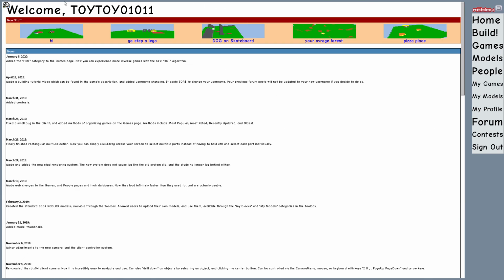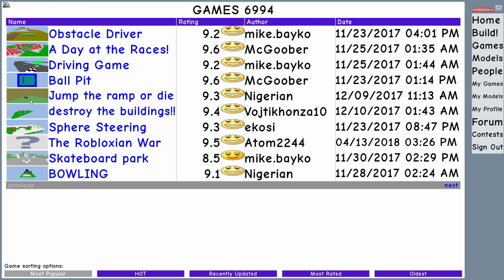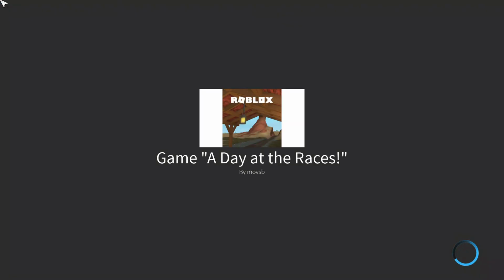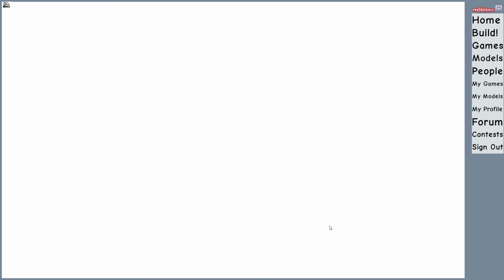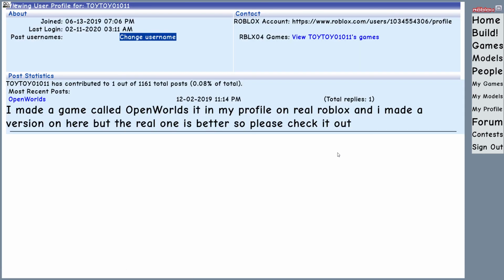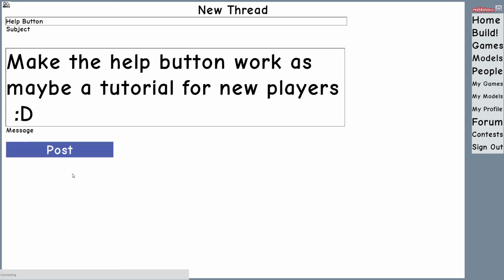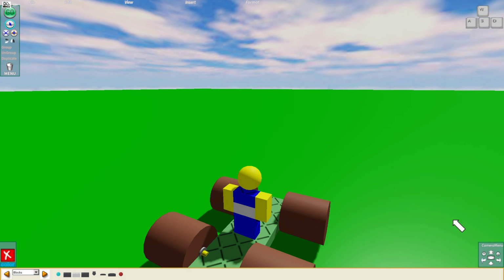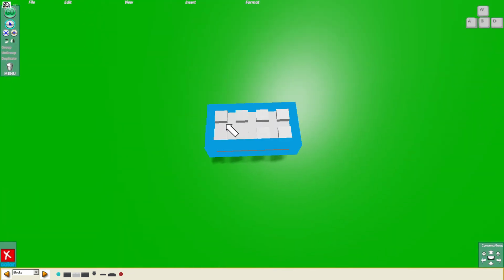What was Roblox like in 2005?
Today I explore the world of 2005 Roblox aka Dynablocks